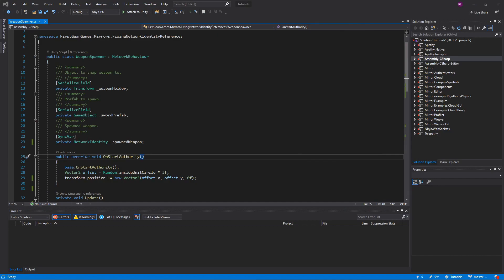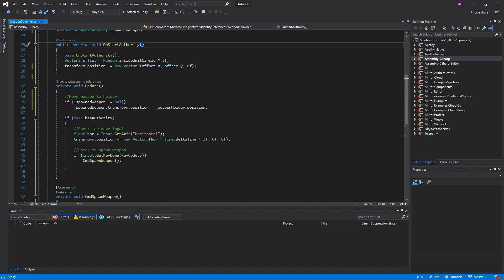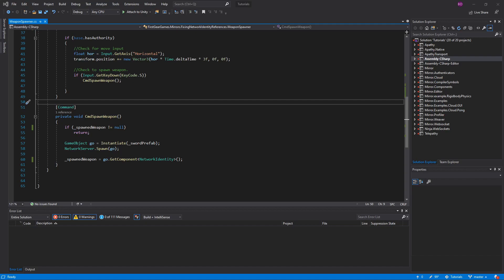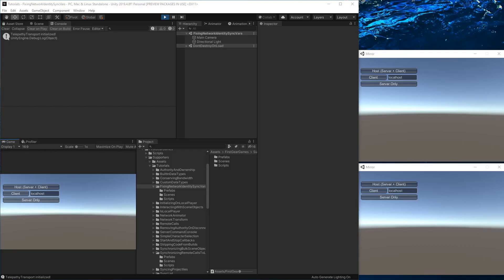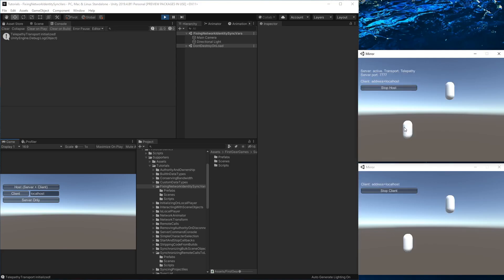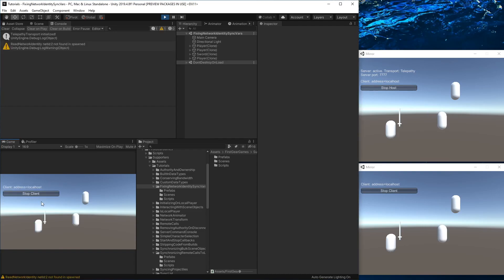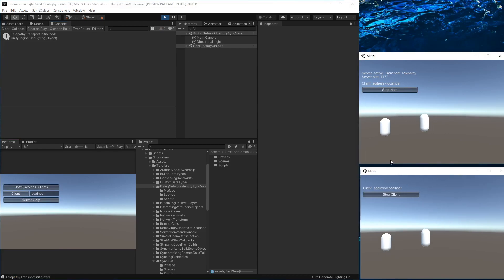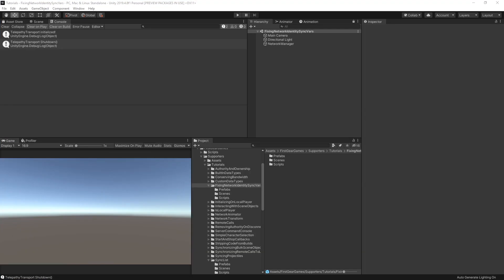Unity Multiplayer With Mirror - Fixing Networkidentity SyncVars/SyncList (Tutorial Preview)